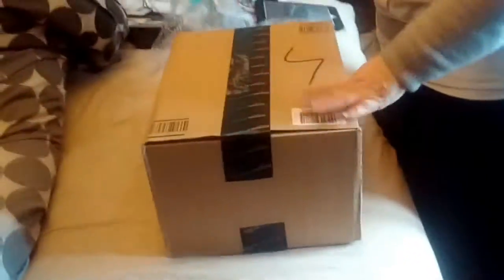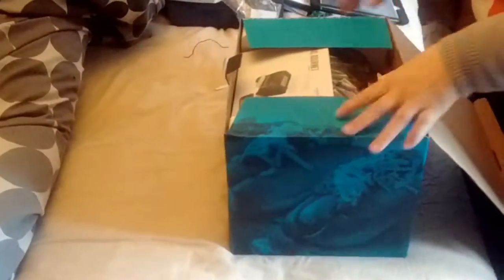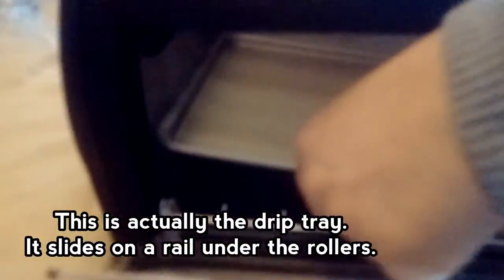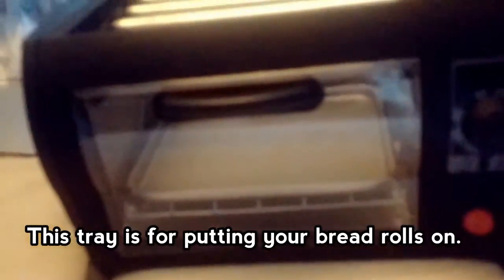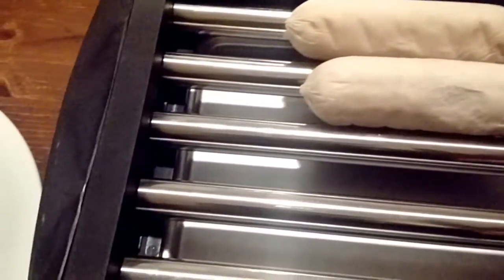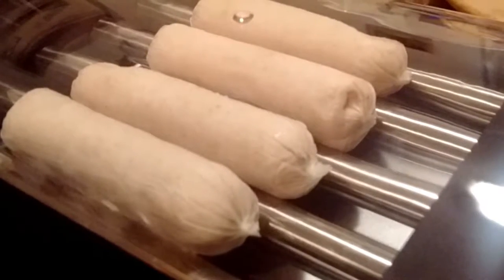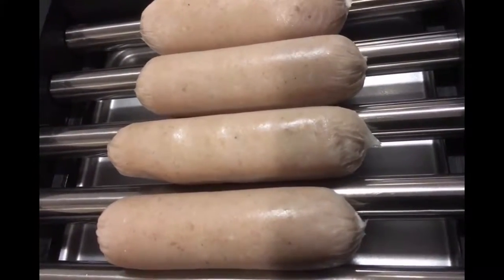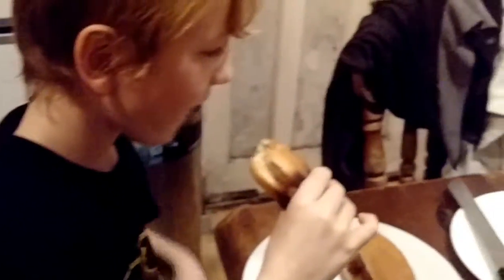Unboxing Global Gourmet Hot Dog Maker | LINA Likes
Lisa was sent the Global Gourmet Hot Dog Maker to test out - thanks to Global Gourmet for the opportunity!

The Global Gourmet Hot Dog Maker is a fun addition to your kitchen, allowing you to cook four hot dogs or sausages on the rotating rods, while at the same time warming up to four buns in the oven below. Another use for the Hot Dog Maker could be as a grill for making cheese on toast etc.

The Global Gourmet Hot Dog Maker can be purchased for £29.99 from Amazon as well as other retailers.